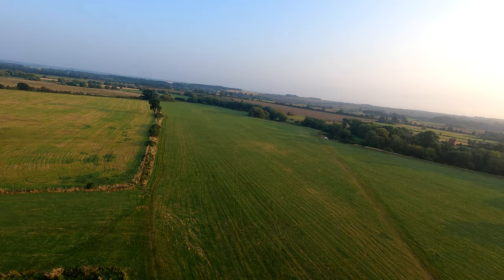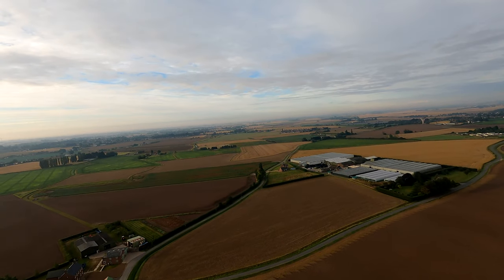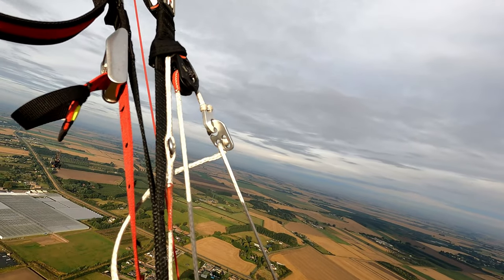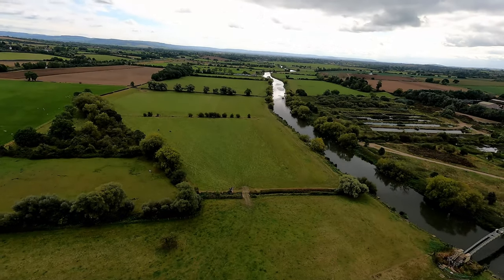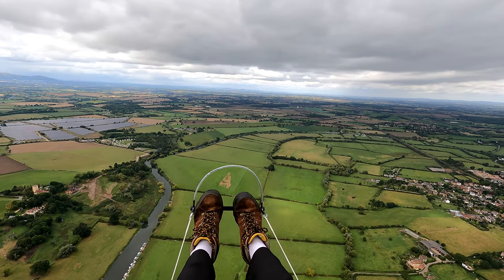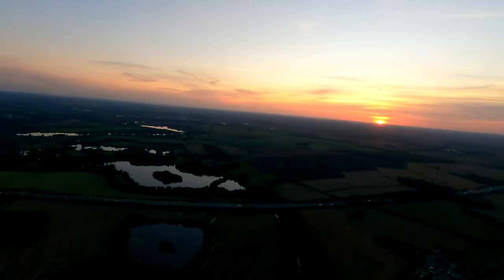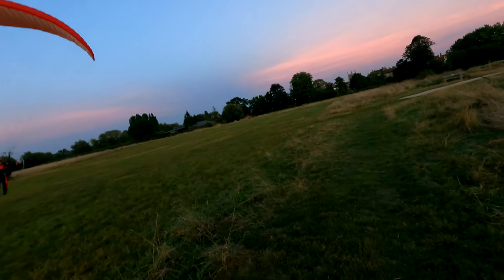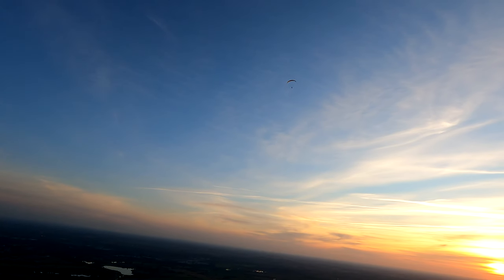I review paramotor gliders for my 1st upgrade: Dudek Nucleon 4, Dudek Hadron 3 or BGD Luna 2 ?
I was lucky enough to be able to test fly three of the most amazing intermediate paramotor wings and in this video, I share my impressions and opinions on the BGD Luna 2, the Dudek Nucleon 4 and the Dudek Hadron 3. At the end, I reveal my choice to be my first intermediate glider.

First of all, I'd like to thank Chilly from Ufly4fun, Clive from CM paramotors, Lee and Blaise from Paramotorstuff for letting me test-fly their gliders.

I'm not an expert, and that's the whole point of this video.

My opinions would reflect those of someone looking to upgrade from their first glider, and I'm sure there are a lot of other pilots out there with the same doubts I had before I flew these, as well as manufacturers who would like an honest feedback from their target audience. I hope this helps!

If you want to learn more about these wings, here are the links to their websites:

Music 1: Love Now - Eveningland